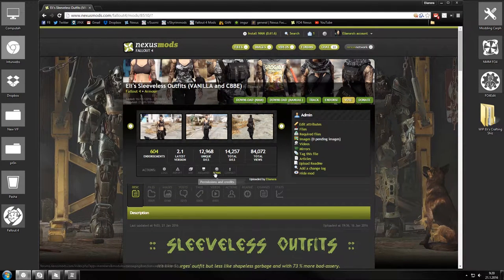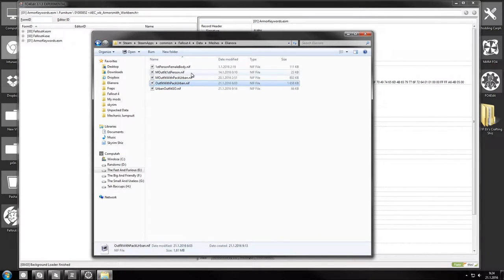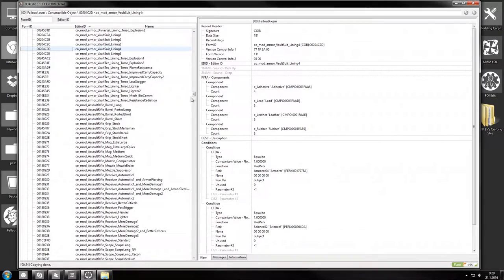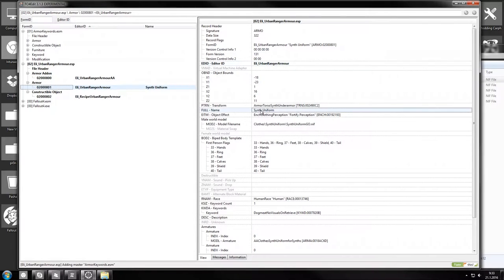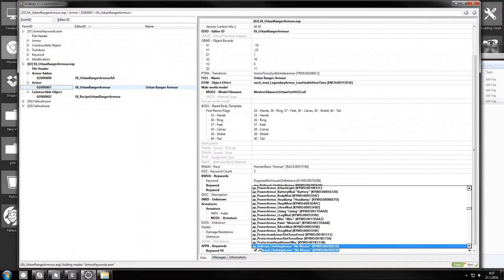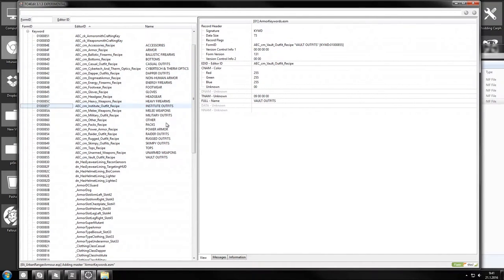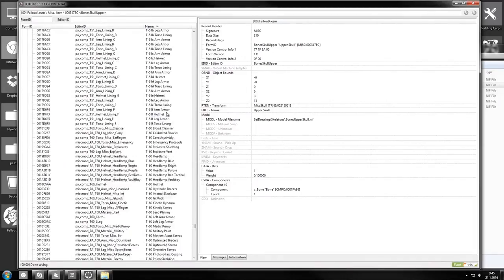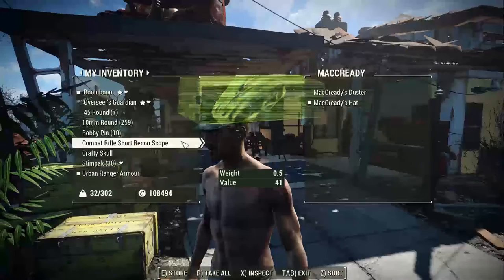Fallout 4 Modding: How to make armour mods (FO4Edit)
It's not perfect, but it will do. How to make armour mods and using the Armour Keywords Community resource for clean & proper armour modding.